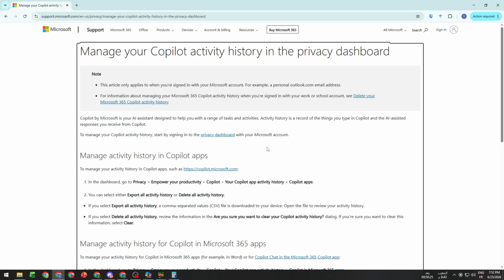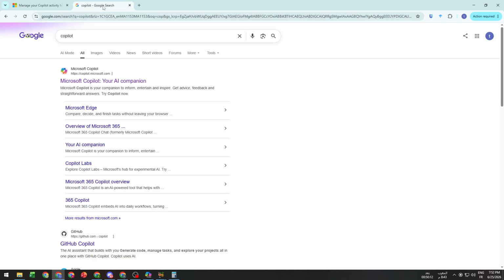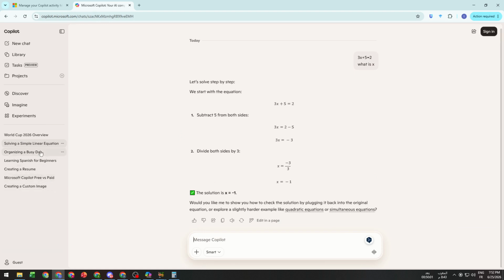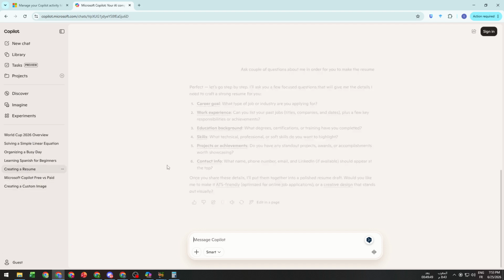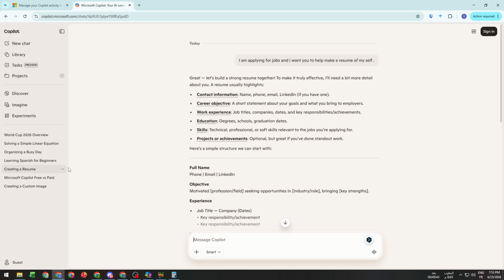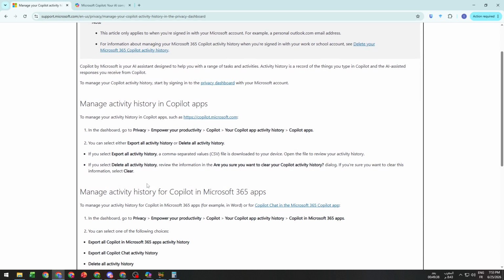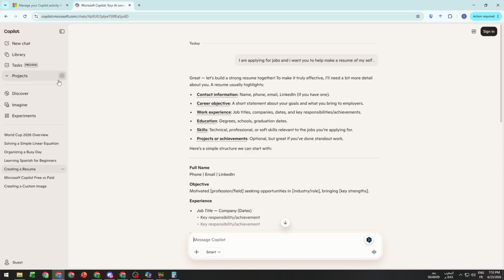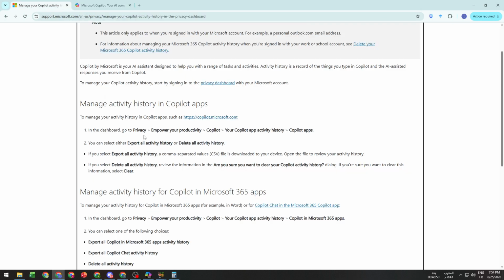How To View Your Copilot History! Tutorial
Today we talk about copilot,microsoft copilot tutorial,microsoft copilot tips,view your copilot history,microsoft copilot